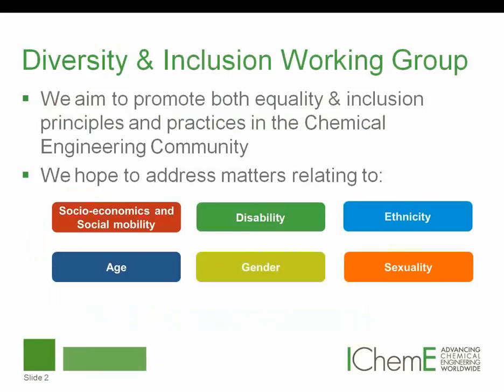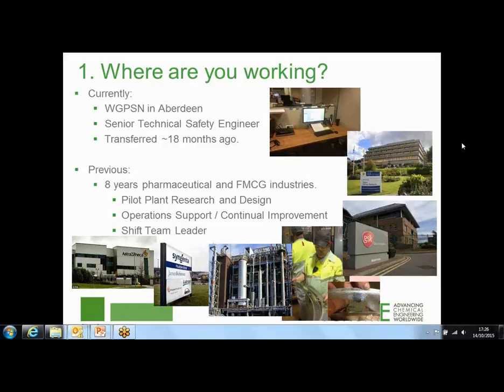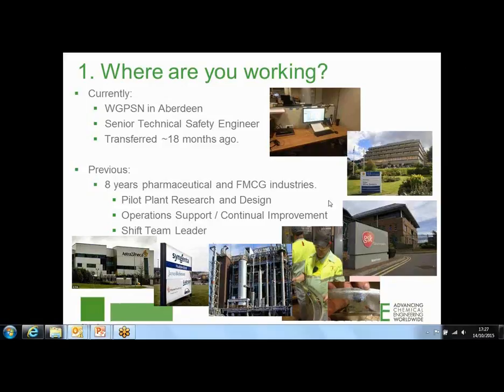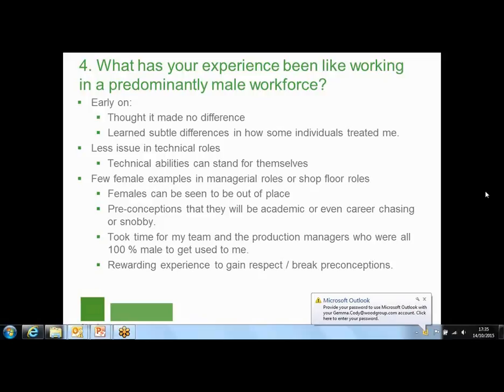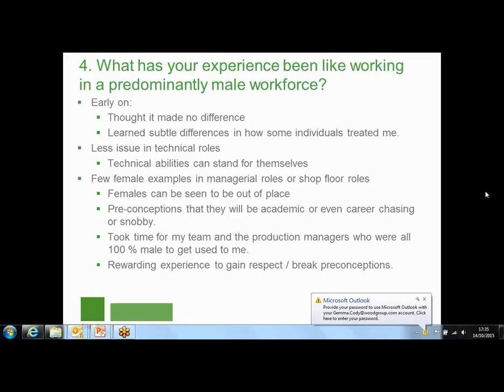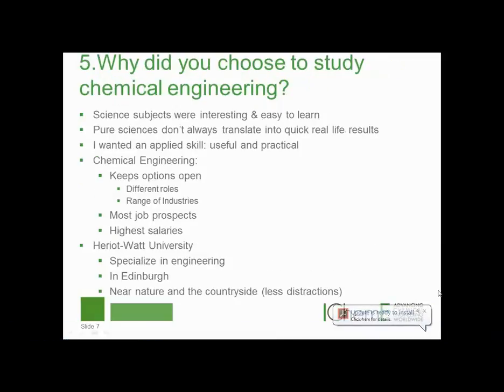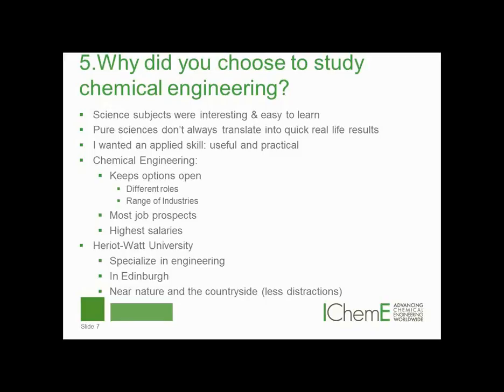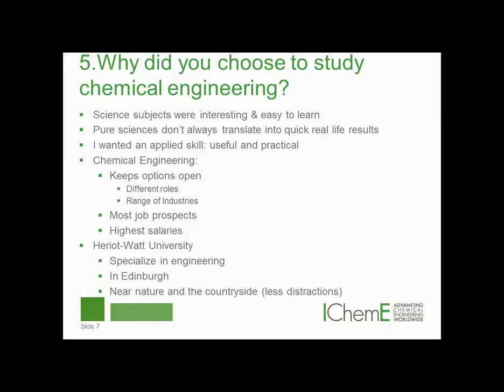Women in Engineering - recording their journeys in the chemical engineering field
IChemE's Diversity & Inclusion Working Group, the London & South East and Aberdeen Members Group hosted a webinar series - 'Women in Engineering: Recording Their Journey in the Chemical Engineering Field'.

This webinar provides insight into the experiences of the following women:

Laura Brown, Chemical engineering student at Imperial College London

Gemma Cody, Techncial safety engineer, Wood Group PSN
Gill Cowlam, Consultant